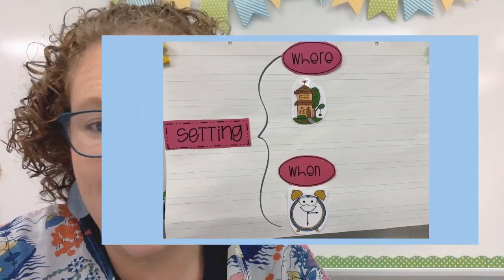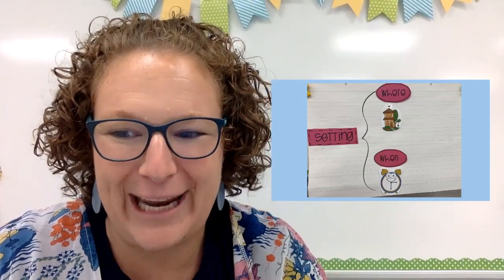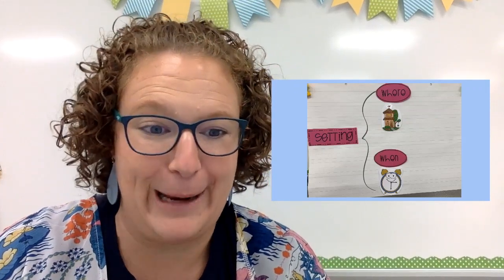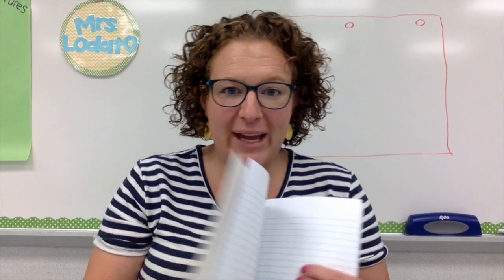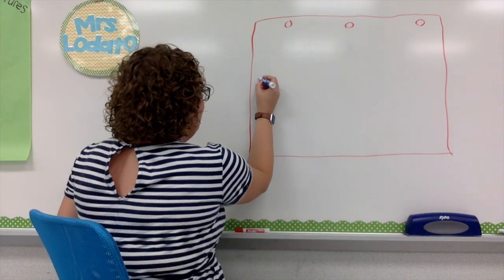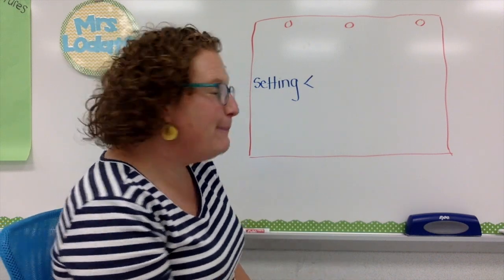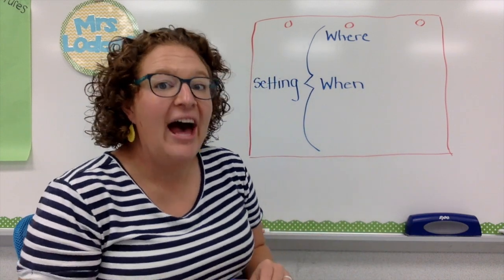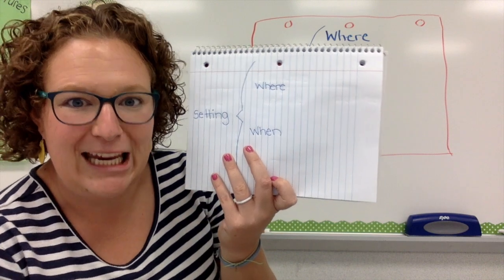Introduction to Settings